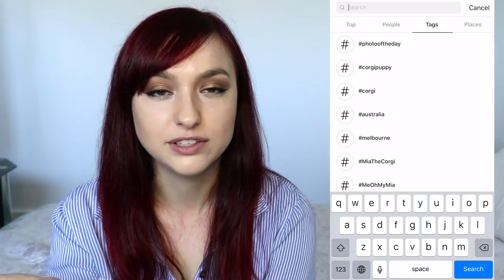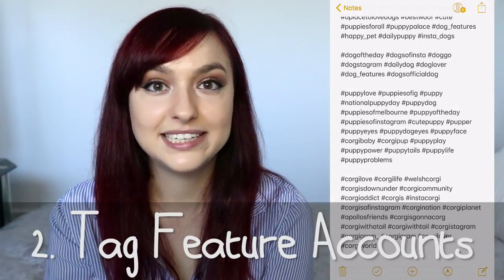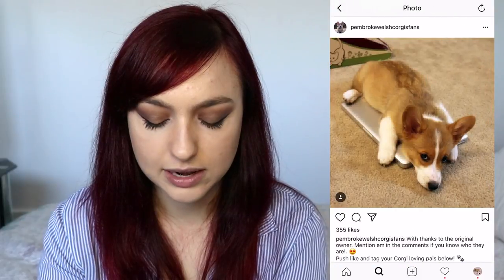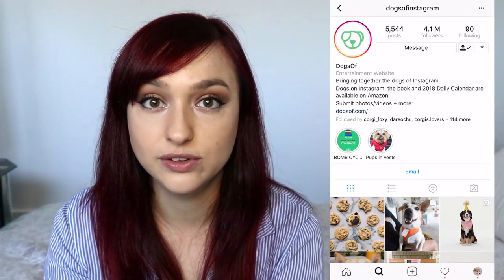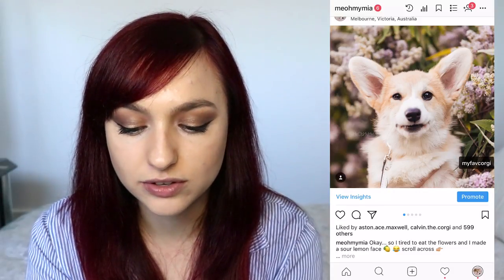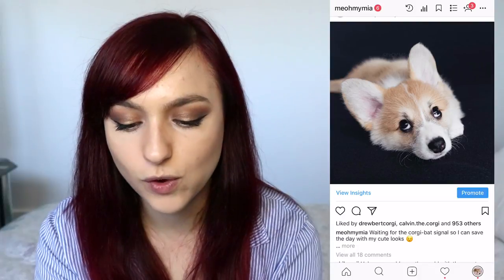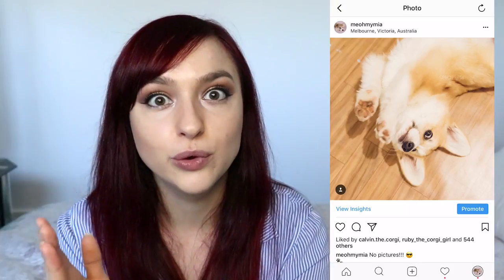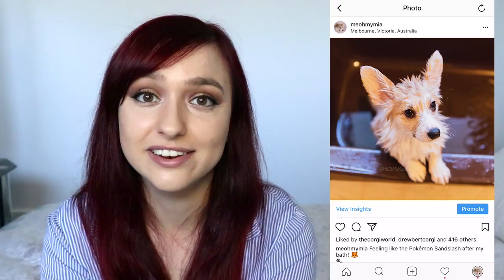How to Grow a Pet Instagram Account | 5 Tips!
Today I am giving you guys 5 tips on how best to grow your Pet's instagram account! (And at the end I am including one extra bonus tip!!) I break down every step so that its easy to follow, even for beginners!!

Please ask any questions you might have below and I'll do my best to answer, also if anyone else can answer someone else's question or have tips of their own please leave them in the comments section! We are a nice friendly community here :)

We wish you good luck with your accounts!!
Love, Maddie and Mia

MY LINKS

END SCREEN VIDEO LINKS